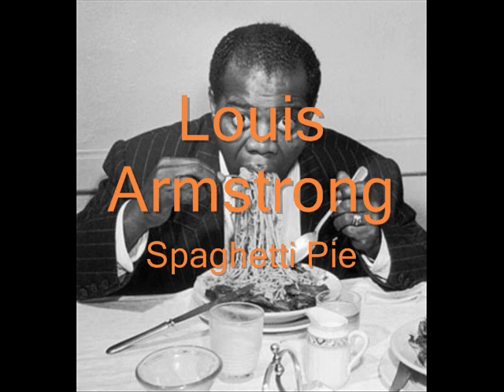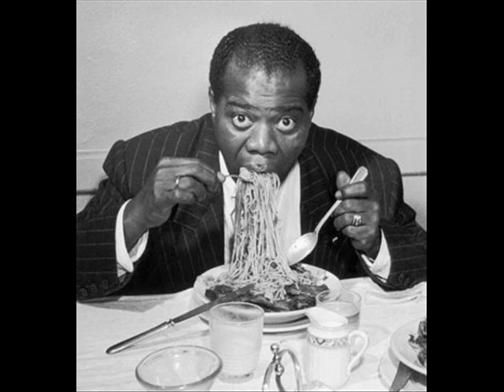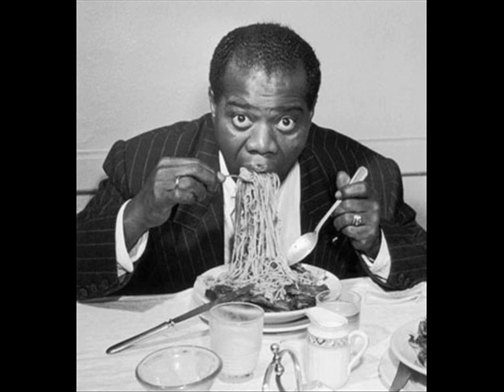Spaghetti Pie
Louis Armstrong in Italy...